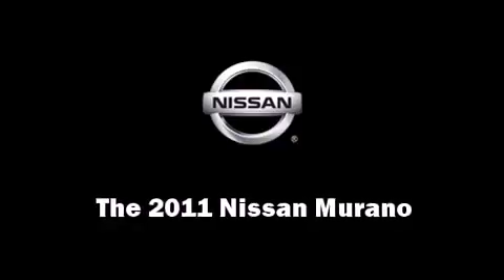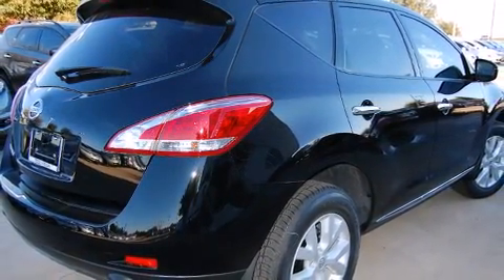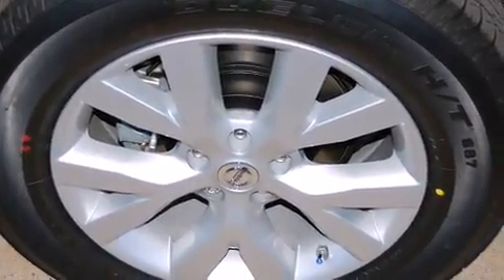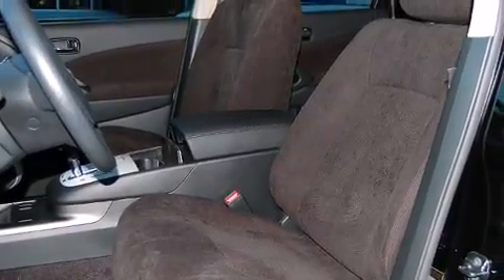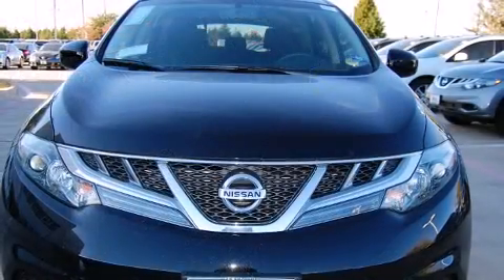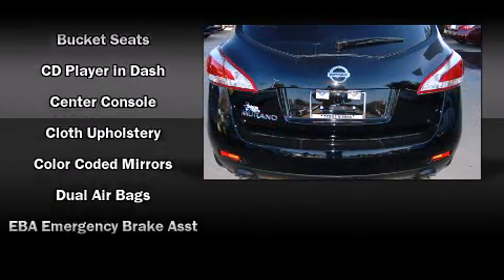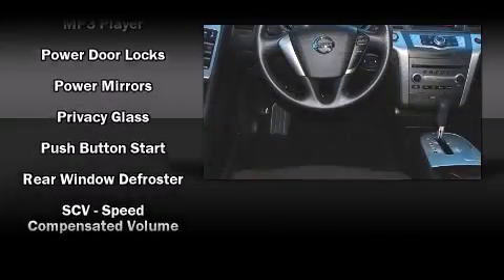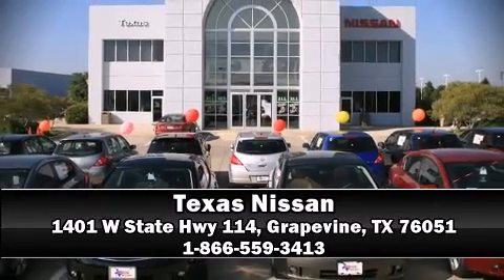2011 Nissan Murano S in Grapevine, TX 76051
Texas Nissan
1401 W State Hwy 114

Load your family into the 2011 Nissan Murano. Under the hood you'll find a 6 cylinder engine with more than 250 horsepower, providing a smooth and predictable driving experience. It's equipped with tons of terrific amenities, but it won't break your budget. Such as remote keyless entry, front and rear reading lights, 1-touch window functionality, variably intermittent wipers, a trip computer, automatic temperature control, an overhead console, and much more. You and your passengers will enjoy the stereo system, which includes a CD player with MP3 capability, and 6 well positioned speakers. Safety equipment has been integrated throughout, including: head curtain airbags, front SIDE impact airbags, traction control, brake assist, anti-whiplash front head restraints, a panic alarm, and 4 wheel disc brakes with ABS. For added security, dynamic Stability Control supplements the drivetrain. Our knowledgeable sales staff is available to answer any questions that you might have. They'll work with you to find the right vehicle at a price you can afford. We are here to help you.